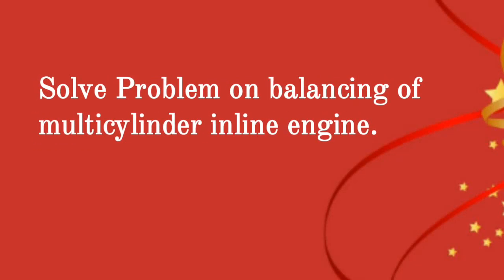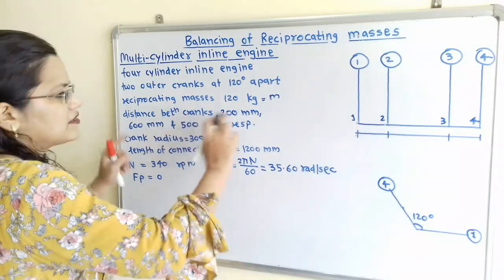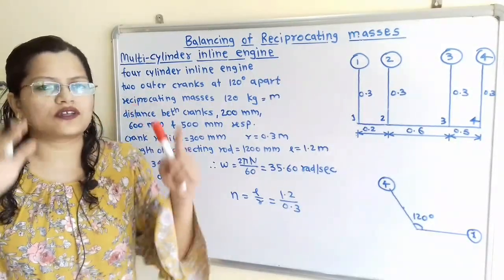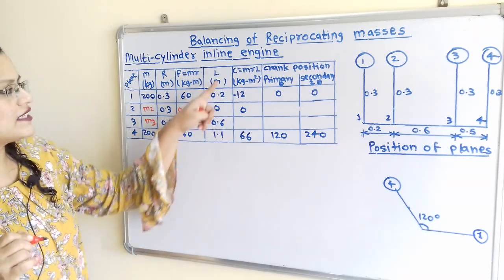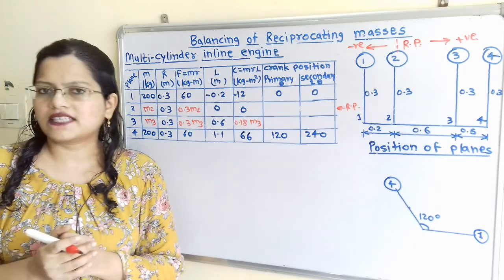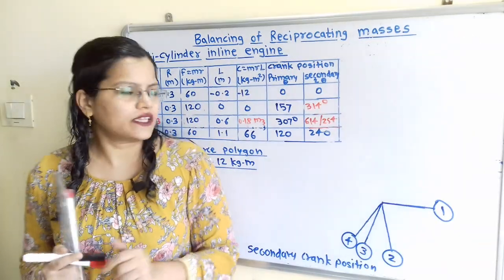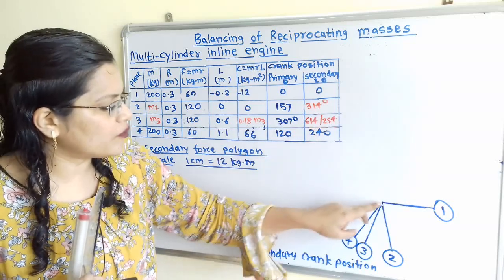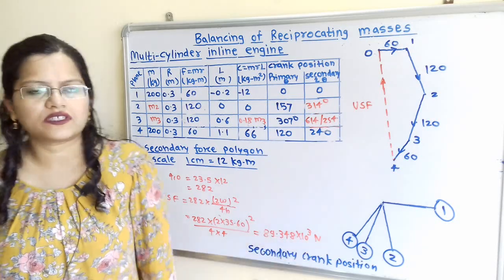Problem 6 balancing of multi cylinder inline engine, balancing of reciprocating masses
Solve Problem on balancing of multicylinder inline engine.

A four cylinder inline engine has two outer cranks placed at 120° apart and their individual reciprocating masses are 200 kg.  The distance between cranks are 200 mm,  600 mm and 500 mm respectively.  The crank radius is 300 mm and length of connecting rod is 1200 mm.  The crank rotates at 340 rpm.  If engine is to be in complete primary balance,  find the reciprocating masses and the relative angular positions for each of inner cranks. Also find magnitude of secondary unbalance force.